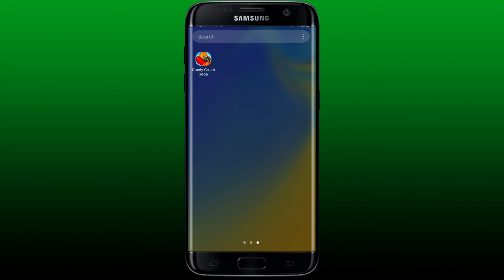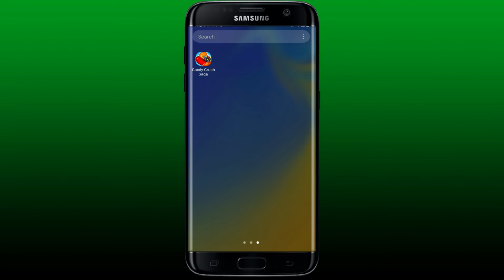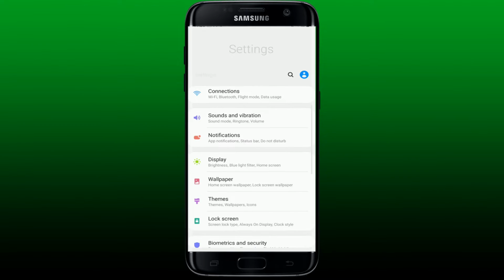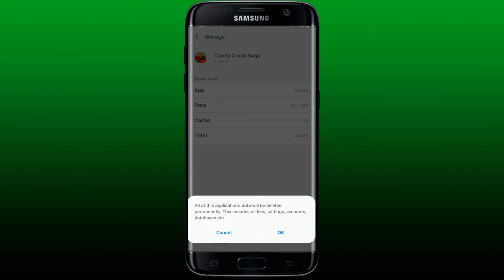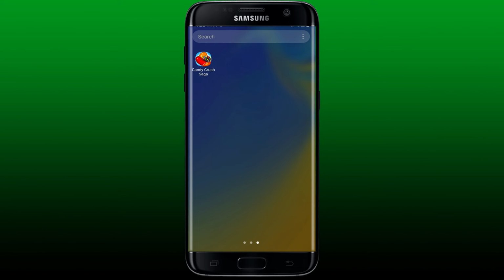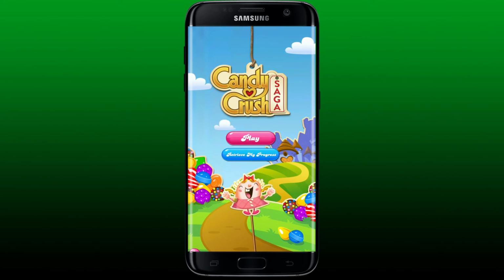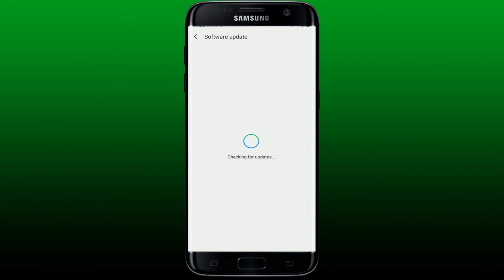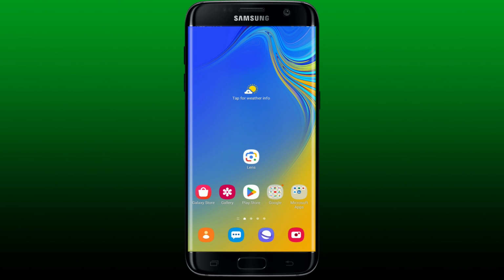How To Fix Candy Crush Saga Black Screen Issue 2023?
Stuck with a black screen in Candy Crush Saga? Learn how to fix the black screen issue and resume your sweet gaming journey. In this tutorial, we'll guide you through the steps to troubleshoot and resolve the problem, ensuring you can enjoy the game without interruptions. Watch now to discover how to fix the Candy Crush Saga black screen!